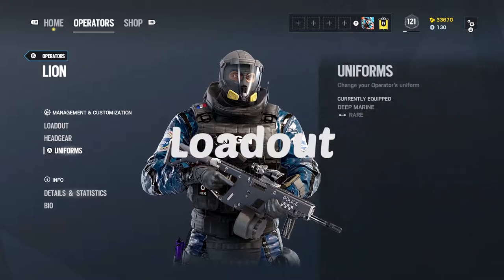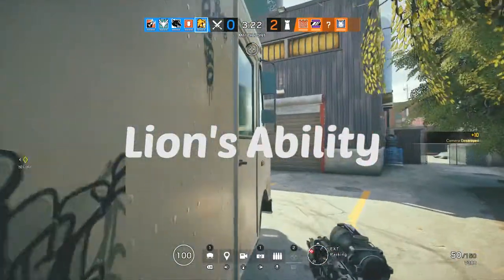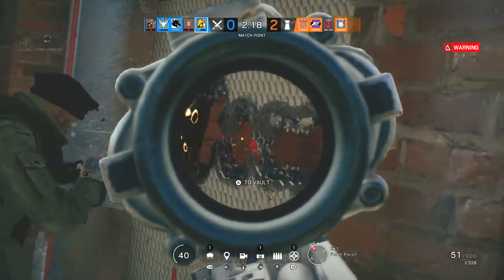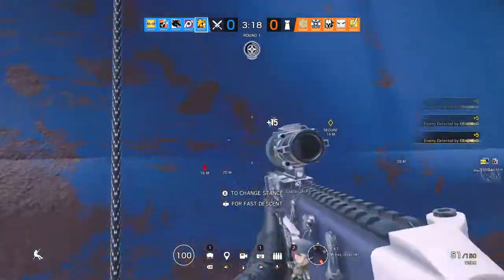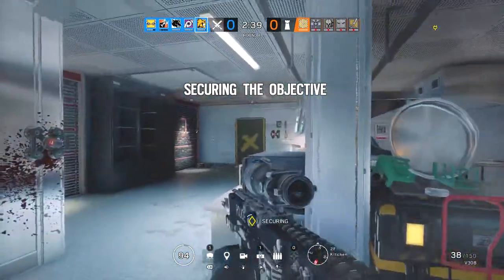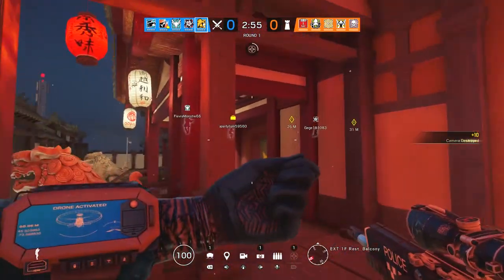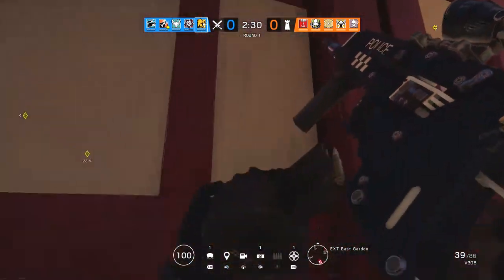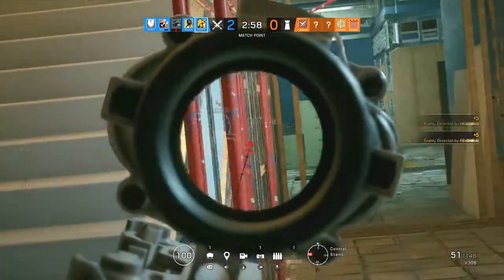How to win with Lion - Rainbow Six Siege - 2019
In this video I will be teaching you how to win with Lion in Rainbow Six Siege. I will be discussing the different strategies you can use with Lion. I will also be showing you the load out you should use when playing Lion as well as discussing his ability and gadgets. In addition to this I will be showing you why you should choose Lion during this Rainbow Six Siege gameplay. By the end of this video you should fully understand the operator Lion and the different strategies to use with him.

🕘Timestamps:
Time Stamps:
Loadout: 0:09
Lion's Ability: 0:51
Lion's Role: 5:30

SOCIAL